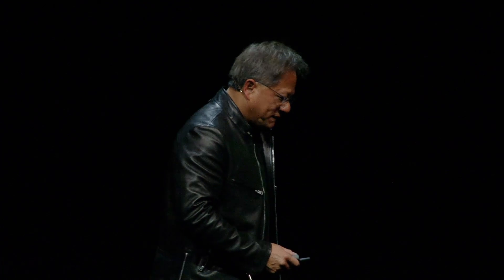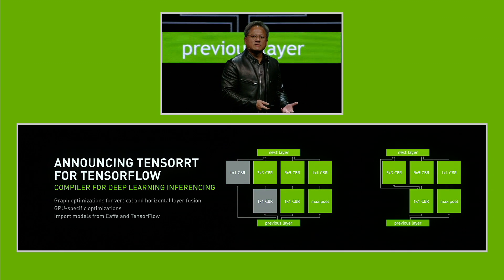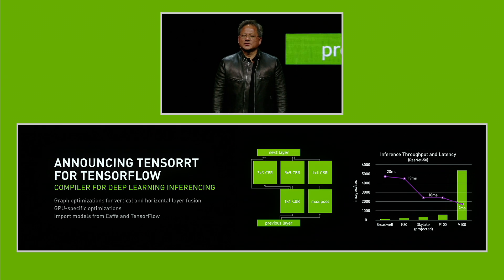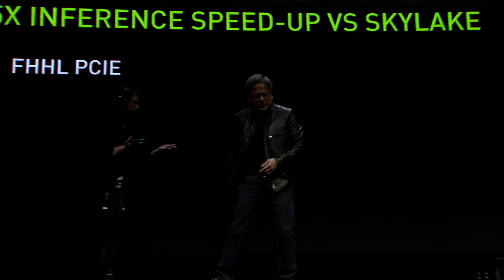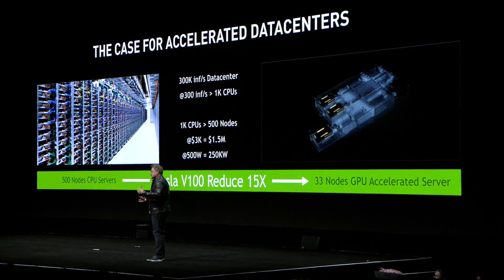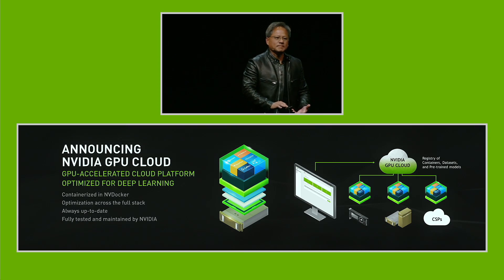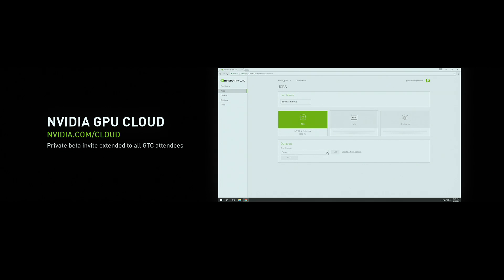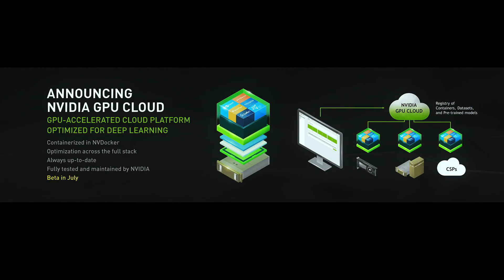GTC 2017: NVIDIA GPU Cloud Platform (NVIDIA keynote part 10)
NVIDIA CEO and founder Jensen Huang introduces the NVIDIA GPU Cloud platform to jump-start GPU-accelerated deep learning. He announces the inferencing compiler TensorRT for the TensorFlow deep learning framework. And he unveils the Tesla V100 for hyperscale inferencing.